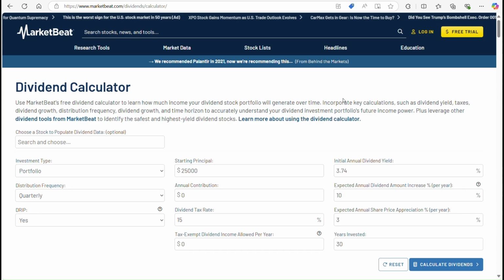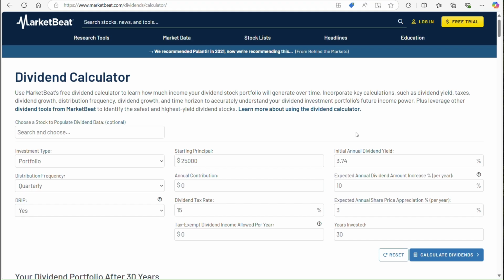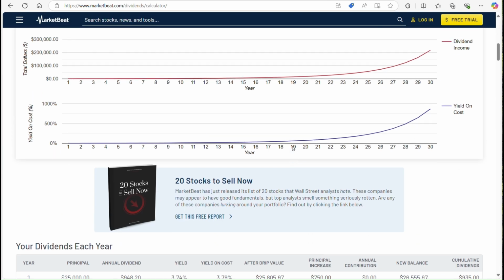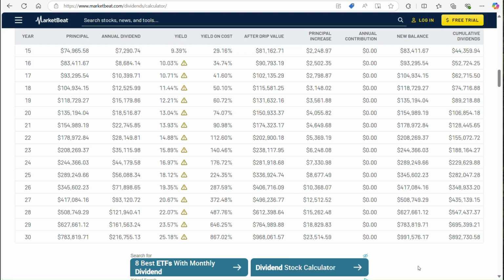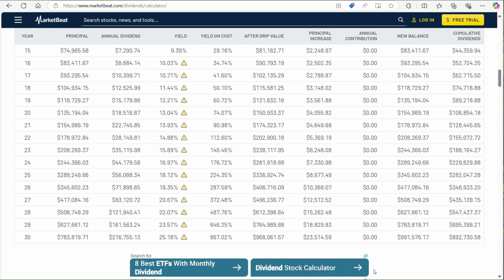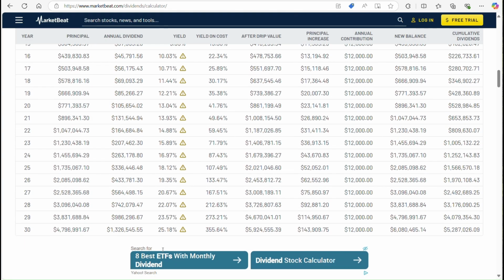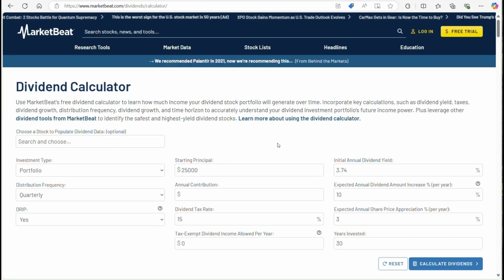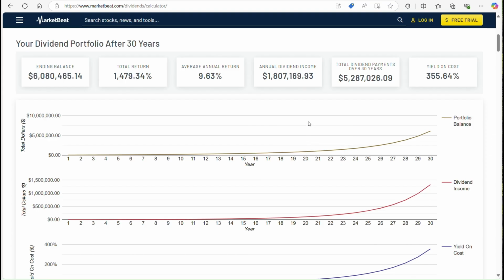How $25k Into SCHD Could Surpass Your Salary!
How putting $25,000 into Dividend Growth ETF, SCHD, could make more annually than the average salary. This video takes multiple different investing senerios and shows the many ways to live comfortably off of ETF dividends.

Thank you for tuning into the video, and we hope we have earned your thumbs!

** ** I am not a financial advisor, these videos are make simply for fun and hypothetical situations**